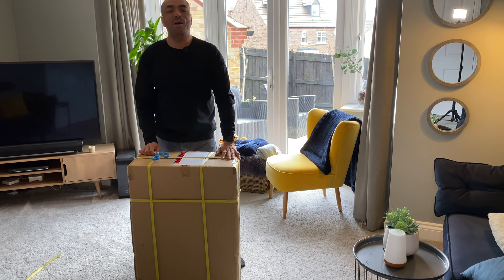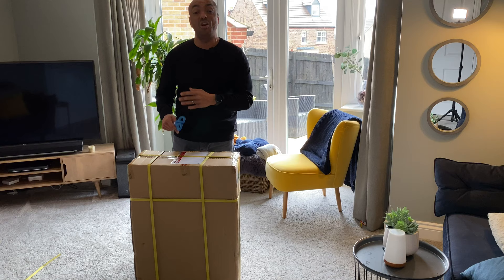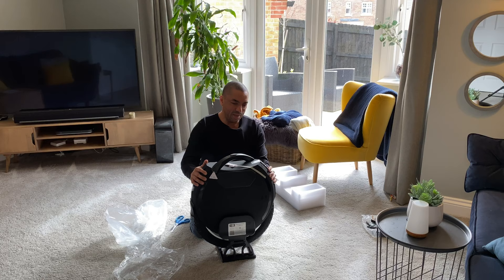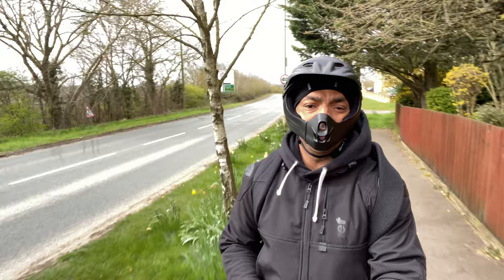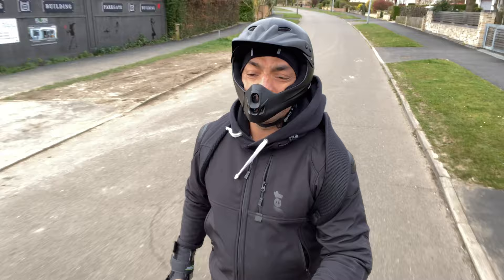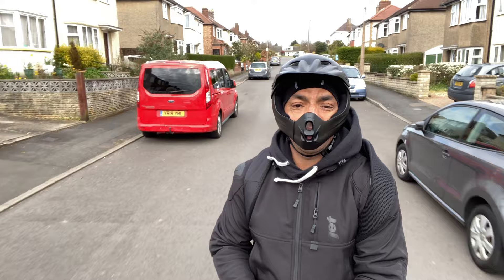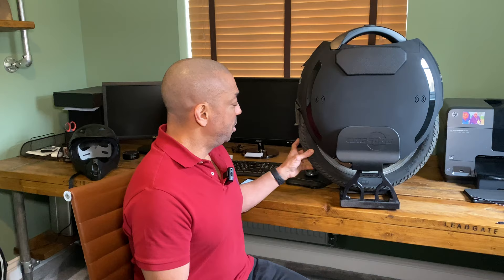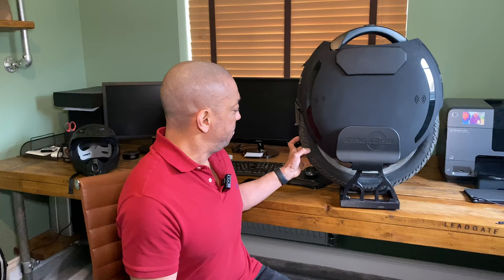Kingsong 18XL: UNBOXING, FIRST THOUGHTS and a BIG TIP. | Should you buy one?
In this video I unbox and ride the amazing Kingsong 18XL.

A truly remarkable wheel and very different to my Inmotion V8 (not all for the better)

If you are planning to buy a an Electric Unicyle or Electric Scooter I really recommend Afeez at Erides.